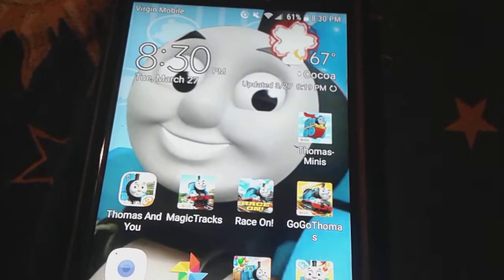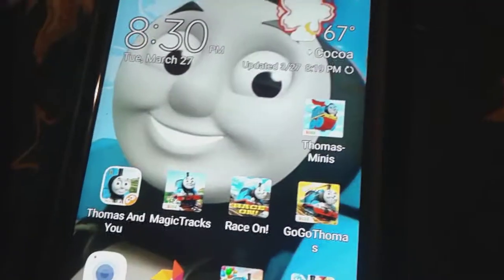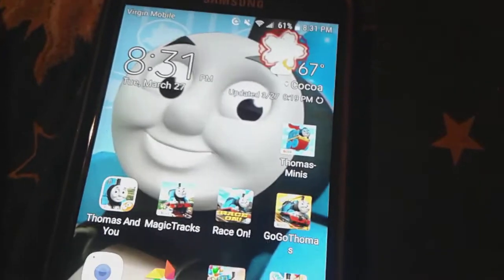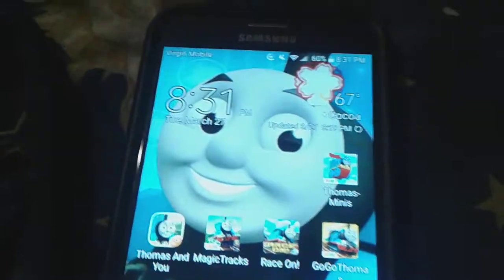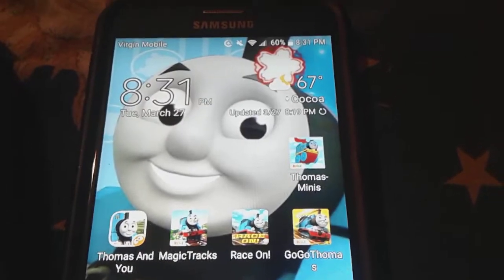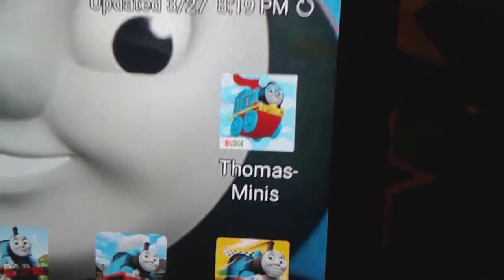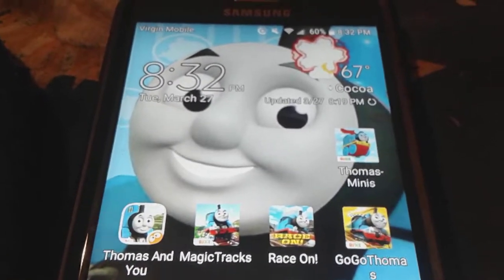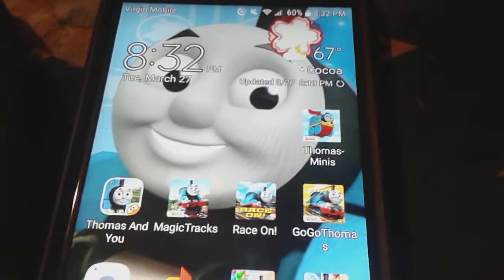I Got The Thomas MINIS App On Mah Phone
I Waited FOREVER For This App To Come Out For Android Devices But It DID YAY YAY YAY
I Had It Installed Since Sunday